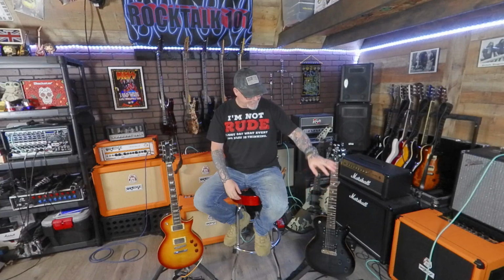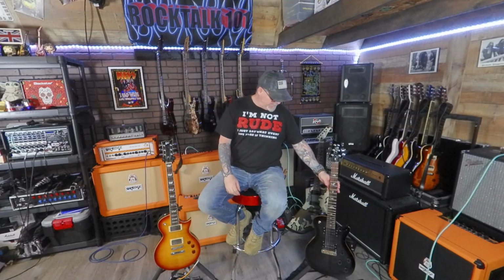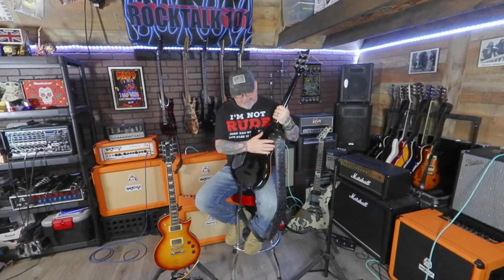PRS SE 245 VS ESP LTD EC 256!! which one is better!!